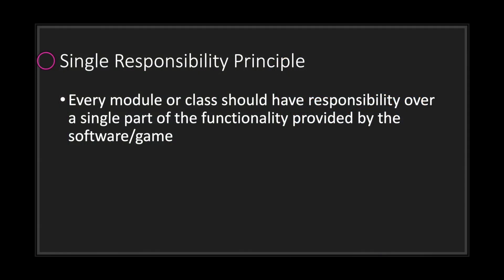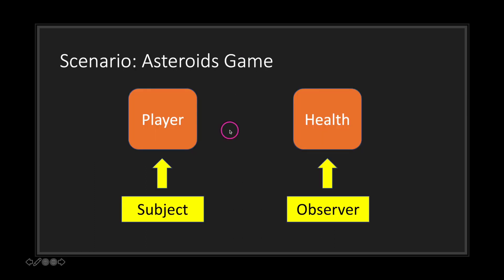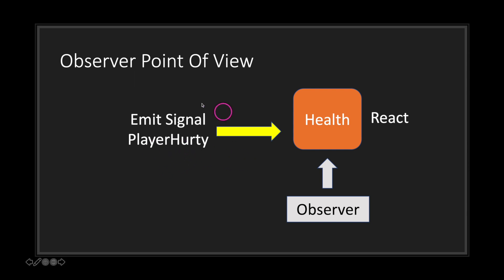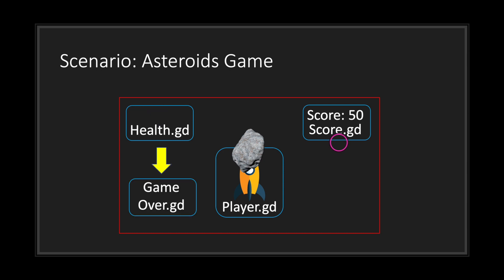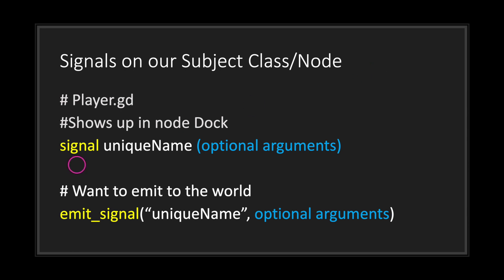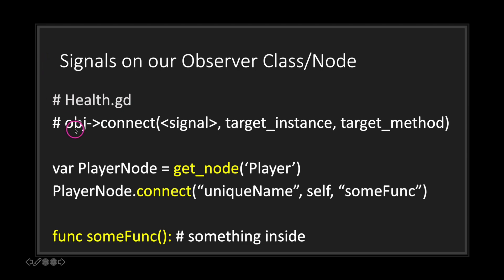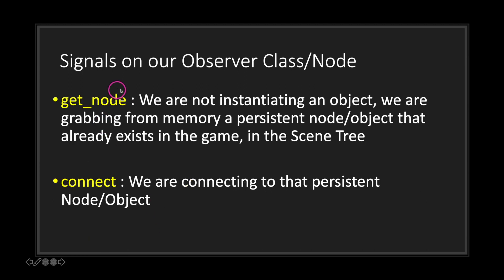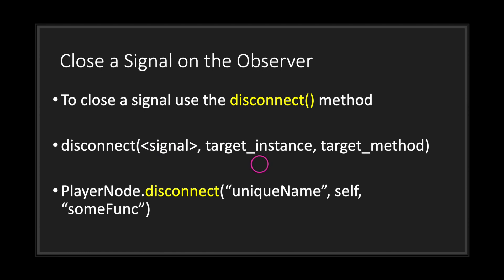Signals | Godot GDScript Tutorial | Ep 25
In this episode, I look into creating signals in Godot GDScript

In this episode, I cover the following topics:
- Basics of the Single Responsibility Principle
- Basics of the Observable Pattern
- Basics of Signals and Problems it Solves
- Code Examples